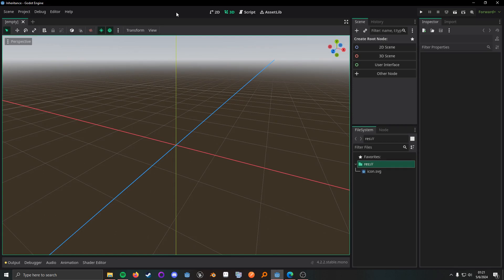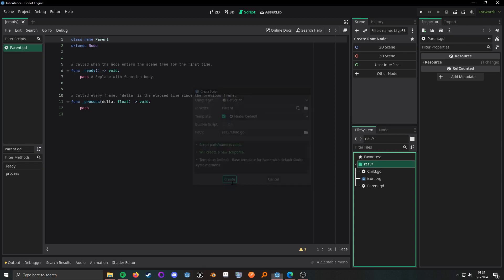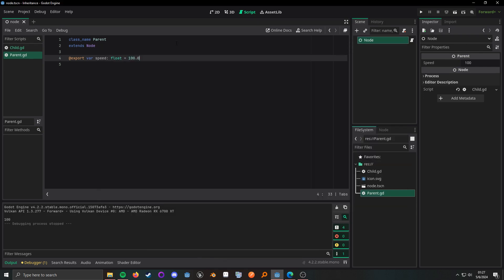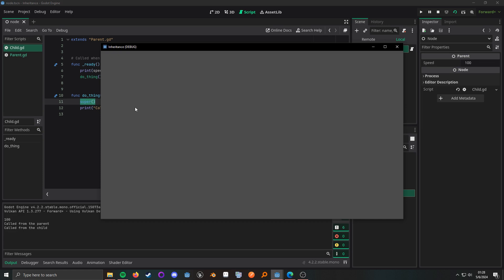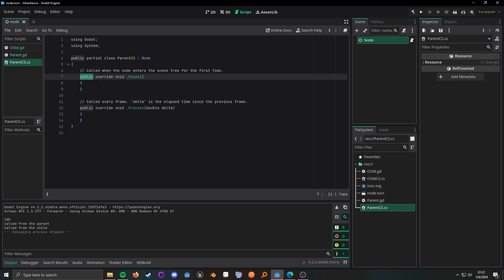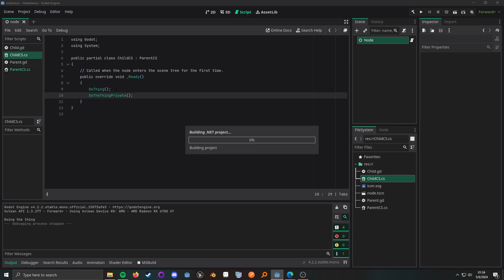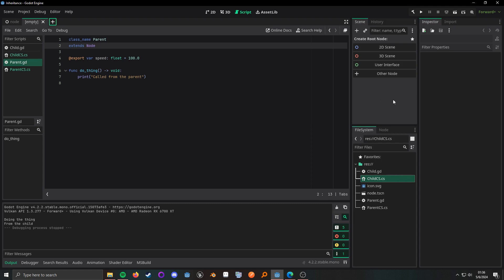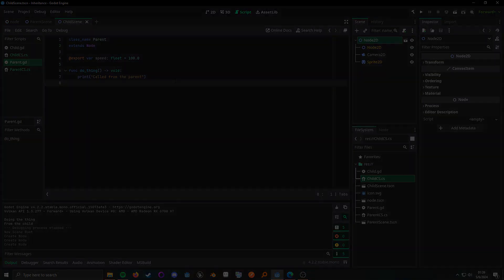Godot: Inheritance with GDScript, CSharp, and Scene Inheritance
Godot 4.2.2: Inheritance inside of Godot

00:00 - 00:40 - intro
00:40 - 05:45 - GDScript Inheritance
05:45 - 11:05 - C# Inheritance
11:05 - 12:45 - Scene Inheritance